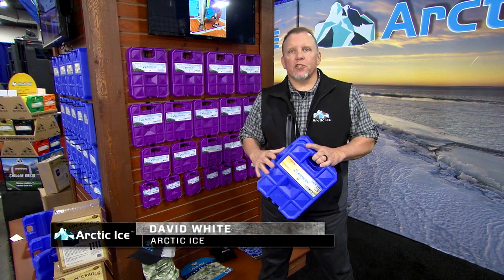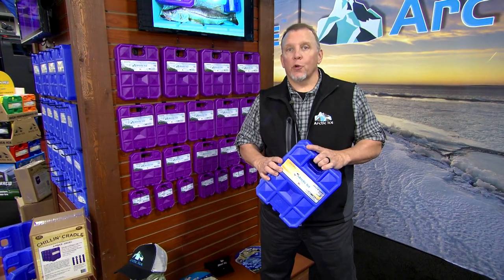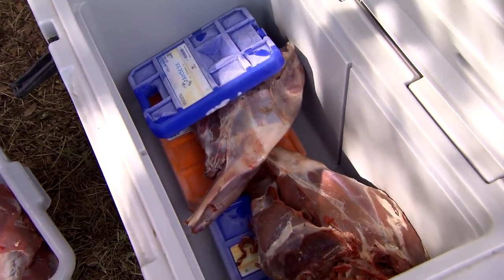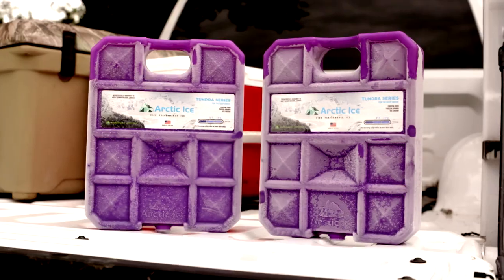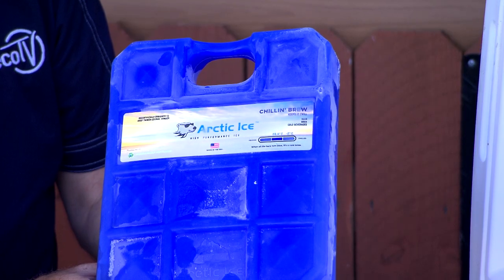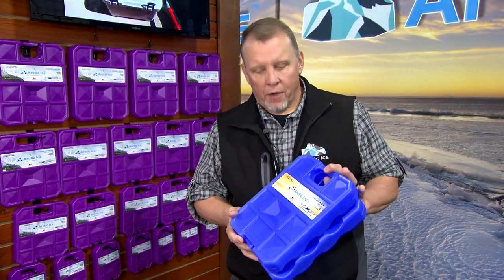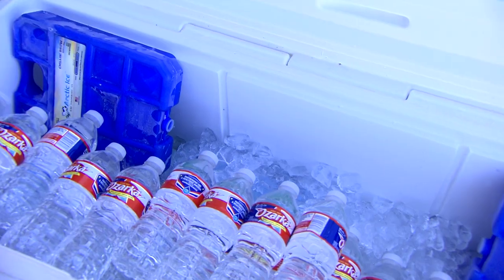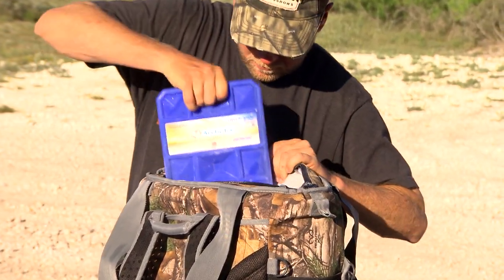Really COOL ARCTIC ICE - Chillin' Brew's Chillin' Cradle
The Chillin’ Cradle is designed to maximize surface area contact with bottles or cans and keeps your drinks colder longer with no wet mess or waste of water. The unique curved design comfortably cradles many sizes of cans or bottles. The Chillin’ Cradle is an excellent choice for keeping sodas, sports drinks, beer or wine chilled for any occasion! Chillin' Cradles are available in “sets” along with end caps and middle dividers to customize your cooler any way you want!
Directions for use: Store Chillin’ Cradles flat in freezer until ready for use. Arrange in cooler on edge or flat and add your favorite chilled beverages for a cold, perfectly organized cooler! Return to freezer after use.